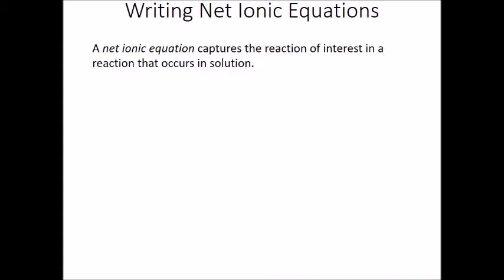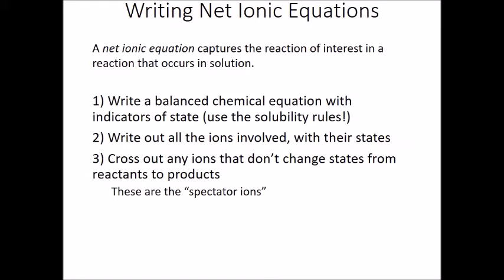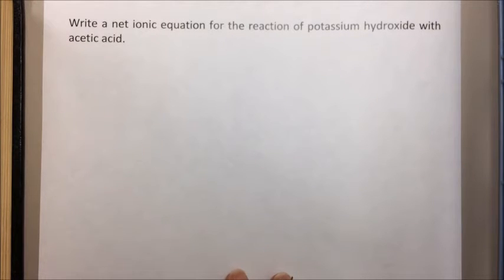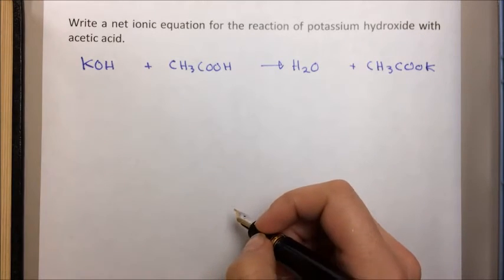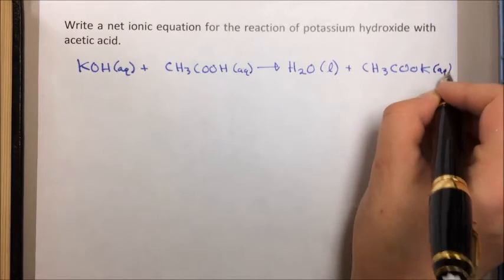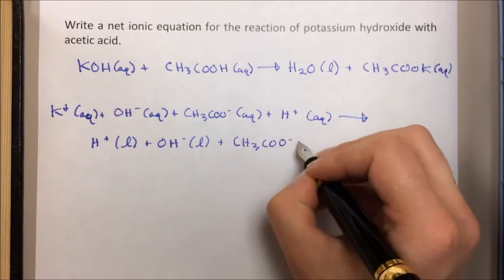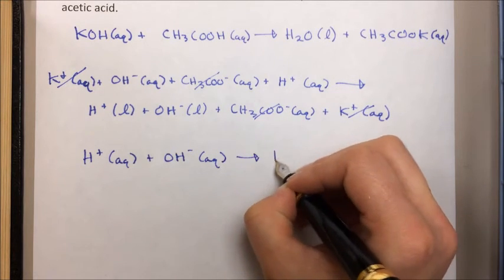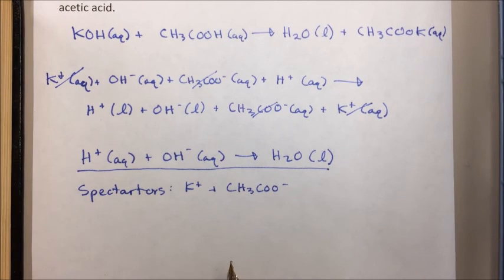Writing Net Ionic Equations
Overview of how to write net ionic equations, and a worked example (acid-base neutralization).